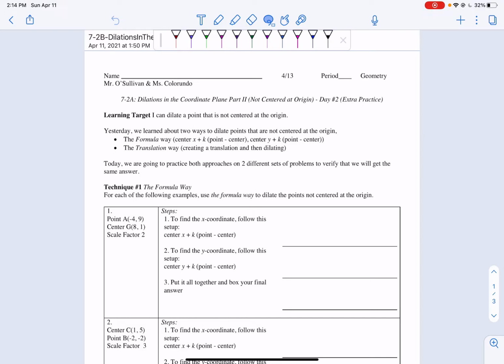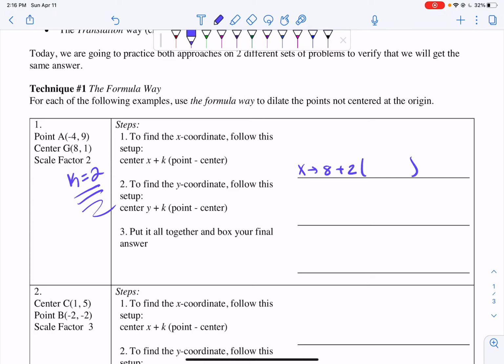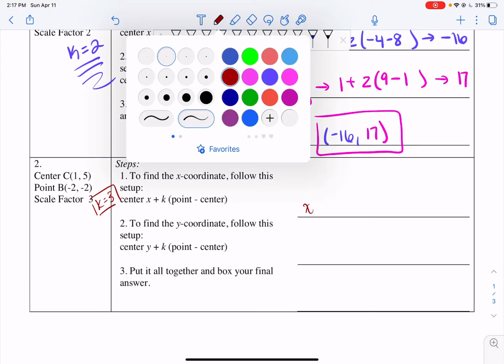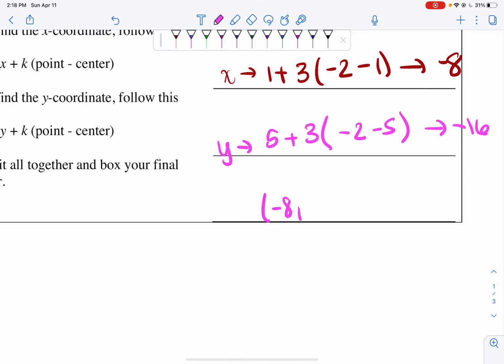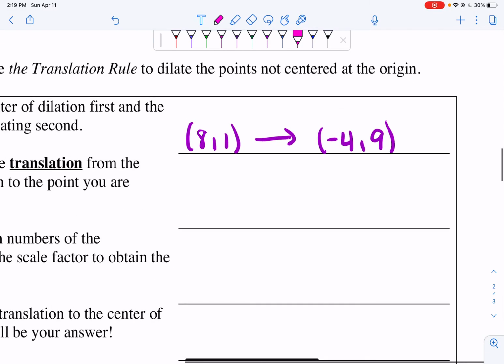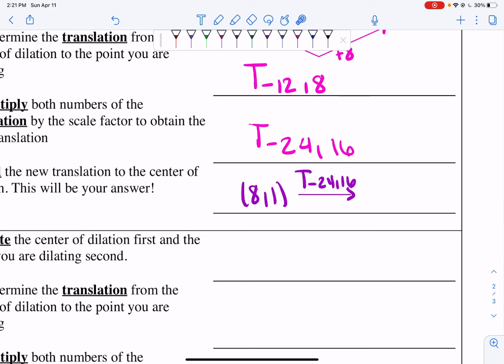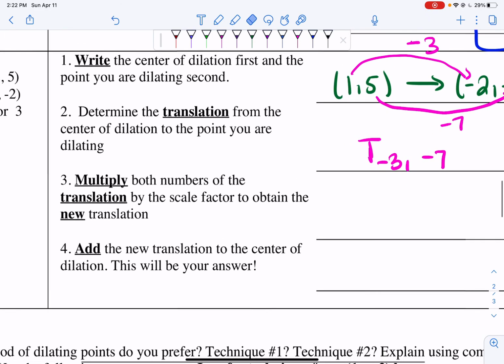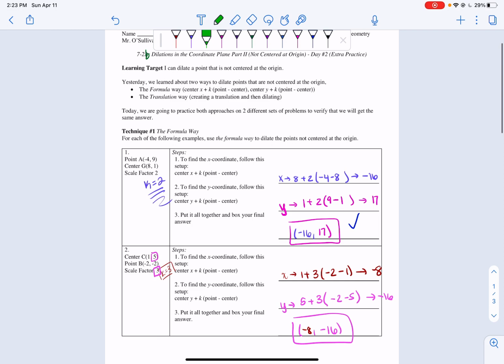7-2B Dilations in the Coordinate Plane Part II Not Centered at Origin (Day #2 Extra Practice)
Hi ladies,

This is the edPuzzle lesson for Wednesday, April 14th 2021.

Mr. O'Sullivan and Ms. Colorundo